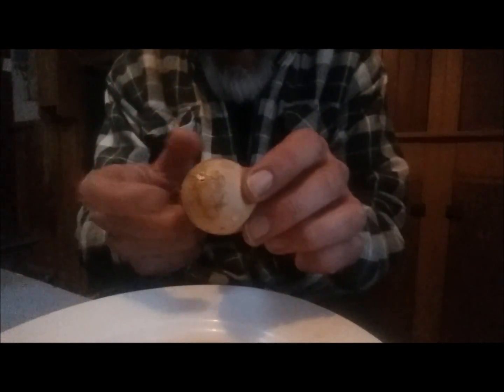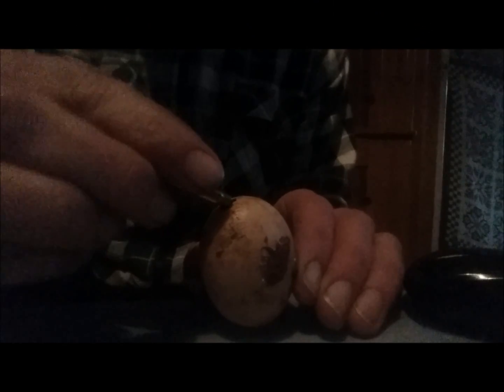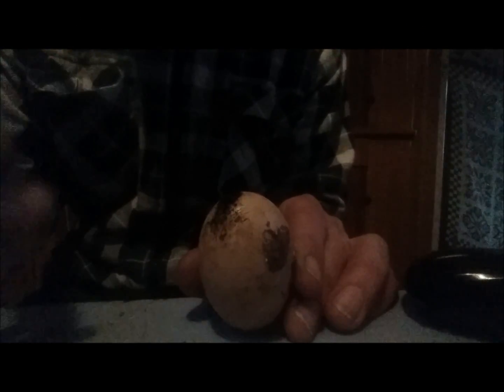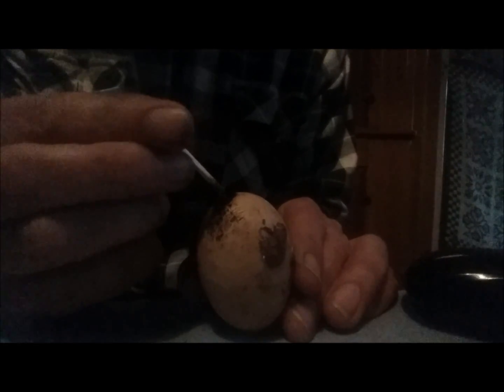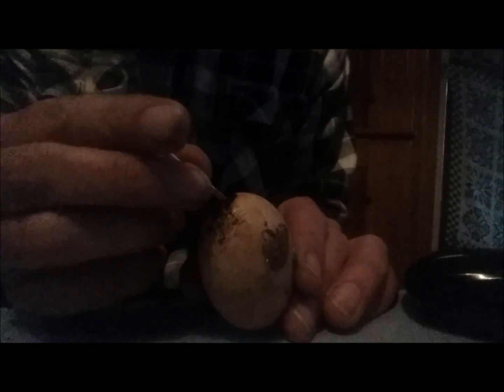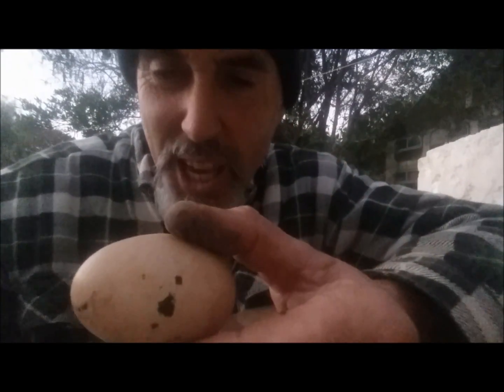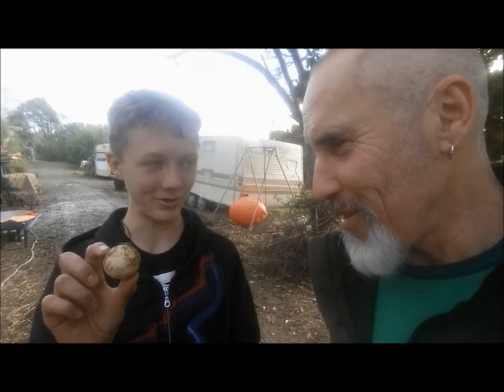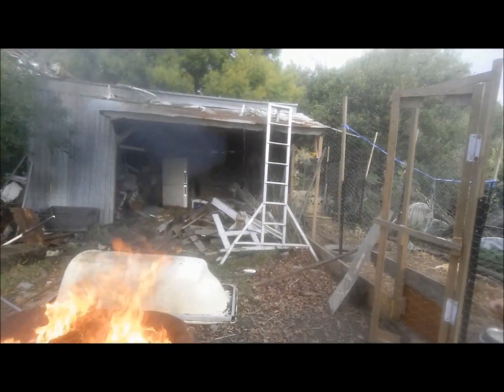Eggsplosion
What happens if you replace the white & yoke inside an egg with gun powder, seal it and throw it into a raging fire?